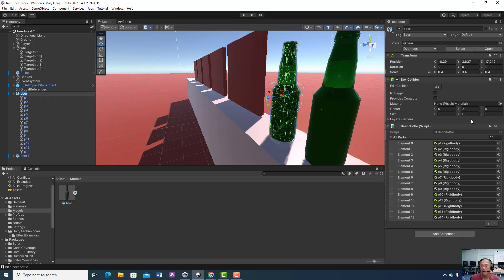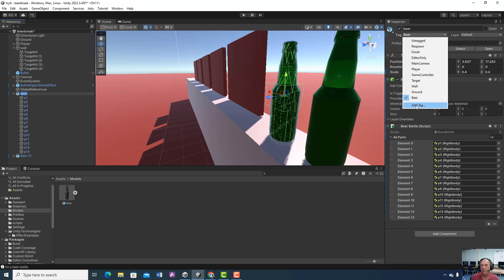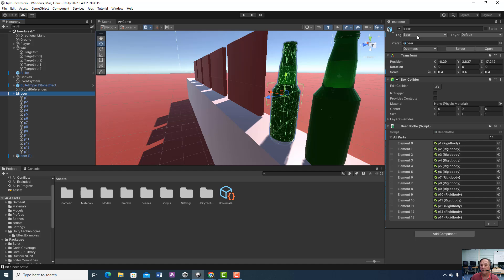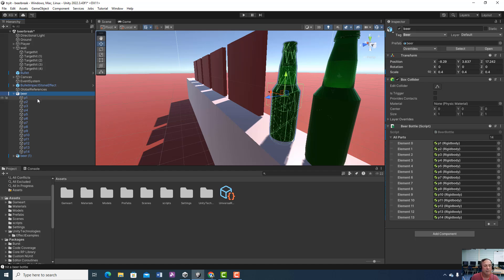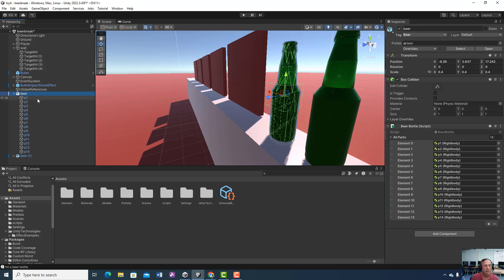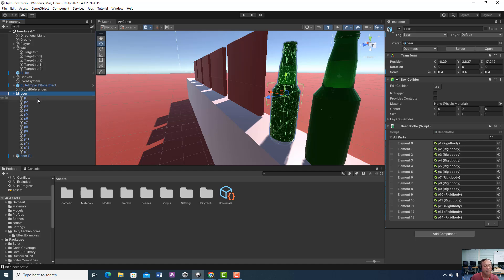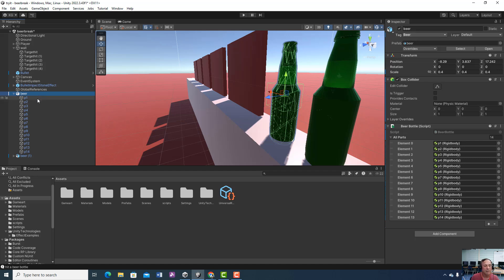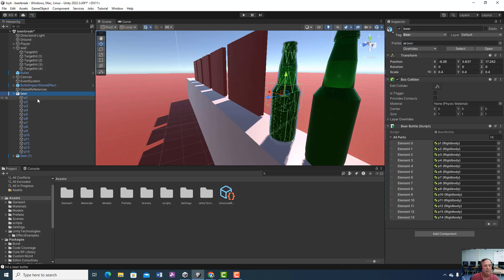Explode a bottle in Unity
Unity FPS Game